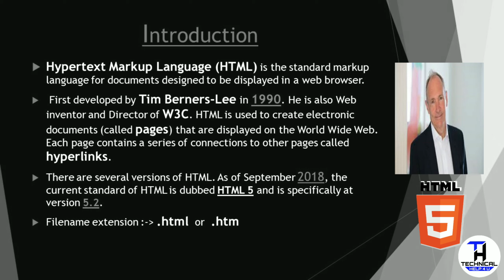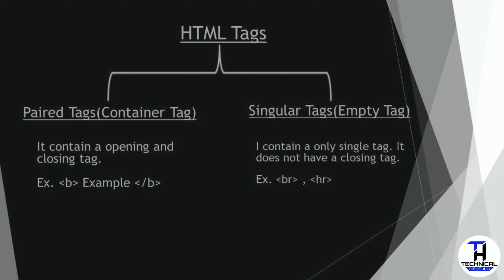HTML Presentation || Creating a first webpage || Beginner Must watch this video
Hello Friends My name is Yogesh.
This video is very helpful for you.
In this video we will discuss about HTML
• What is HTML?
• It's features
• HTML Tags
• Types of HTML
• Creating HTML webpage